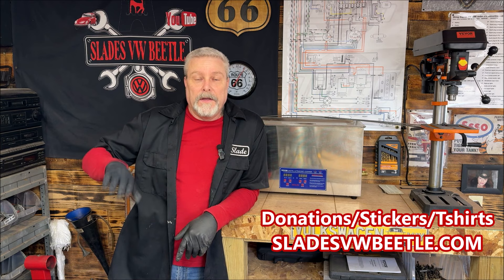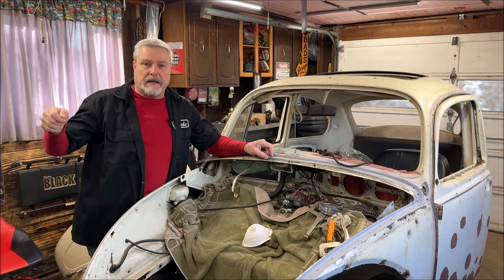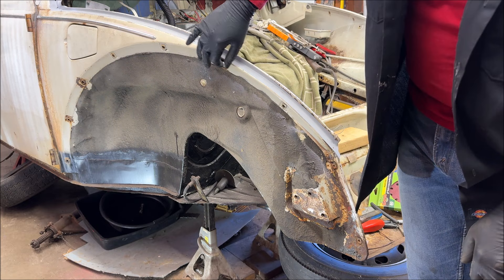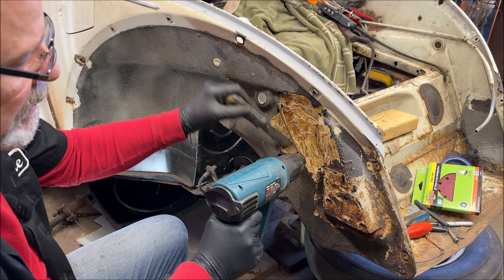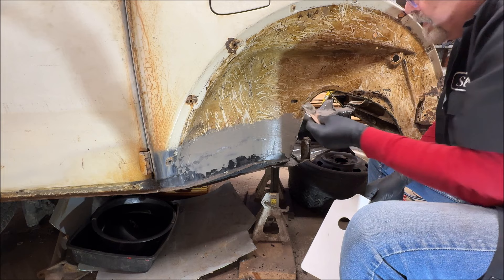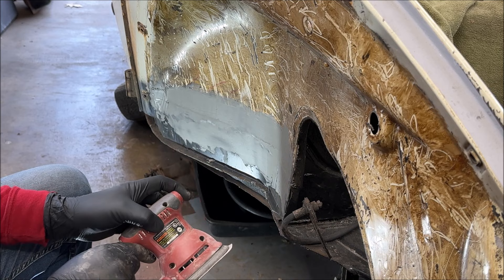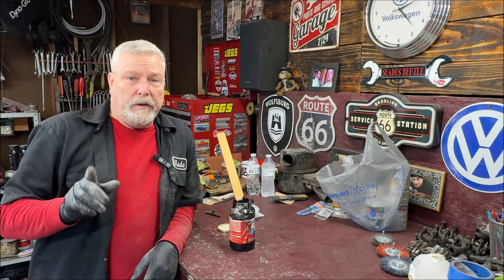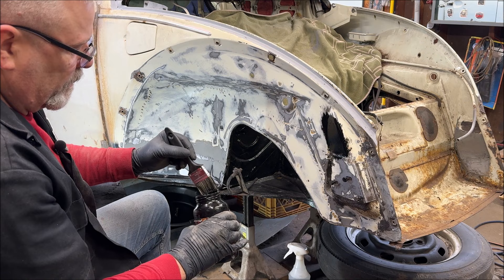Undercoat Removal #2 - Rust Bullet Protection - Metal Bondo - VW Bug - Baja Bug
This week, I show HOW TO use metal bondo, and a DIY on rust bullet protection, on a VW Classic Beetle